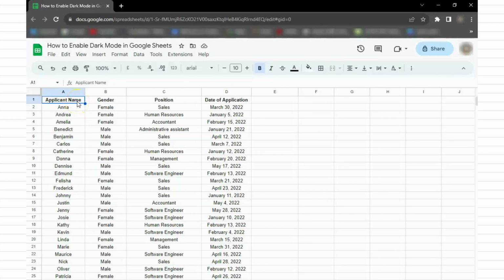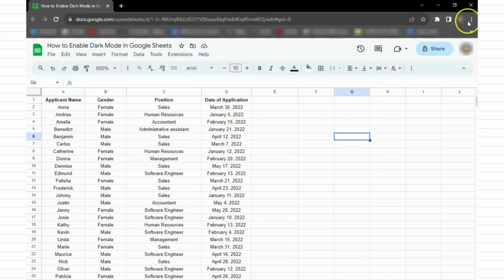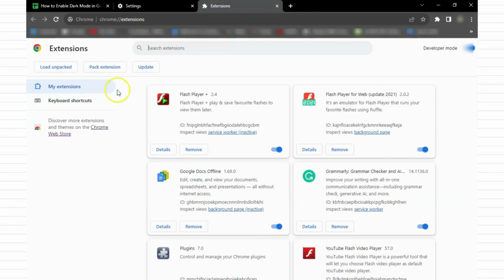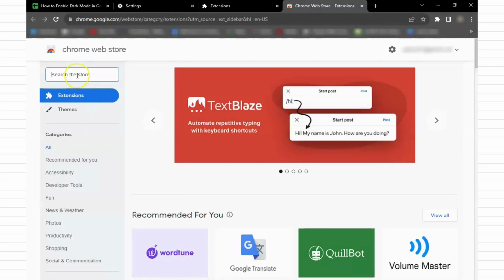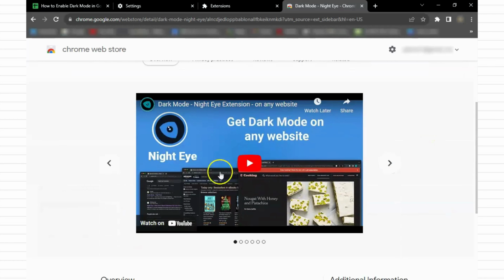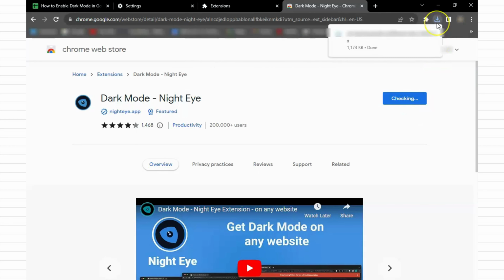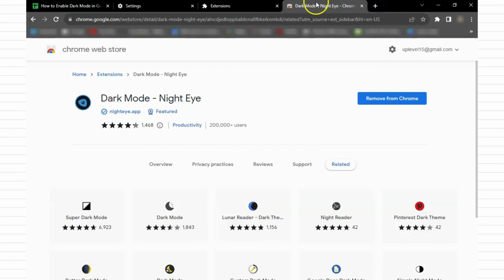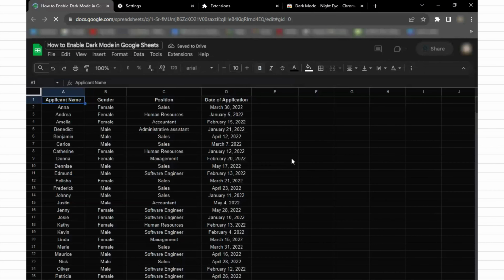How to Enable Dark Mode in Google Sheets (with Extensions)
In this quick tutorial, we'll show you how to enable dark mode in Google Sheets using extensions.

Dark Mode is not only easy on the eyes but can also improve your productivity during late-night work sessions. I'll guide you through the process step by step, so you can seamlessly switch your Google Sheets interface to a sleek and stylish dark theme.